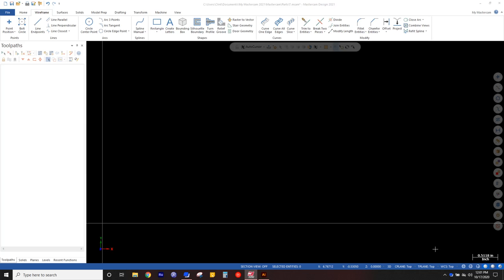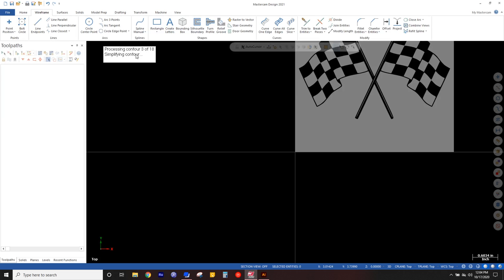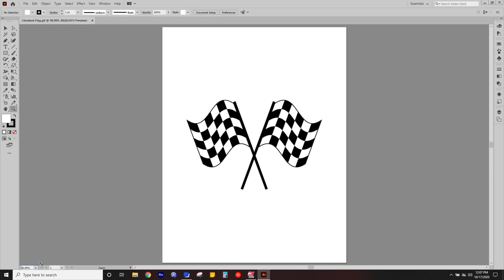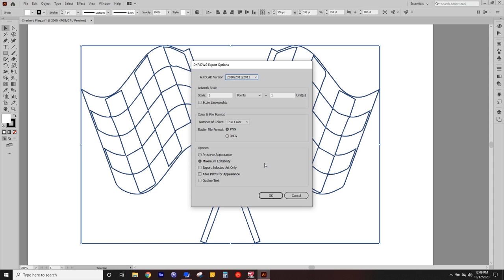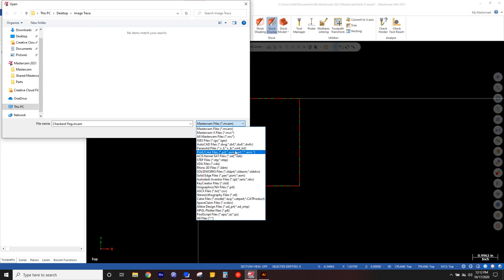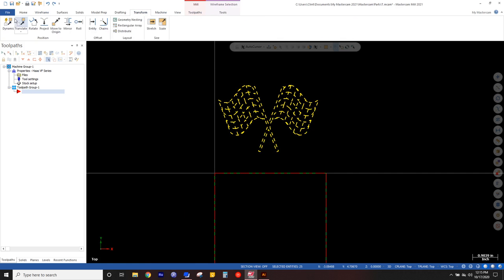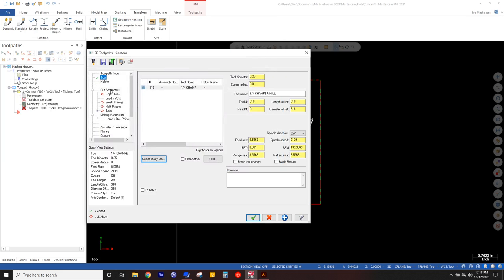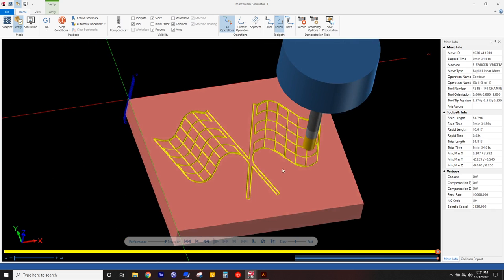MasterCAM - Image Trace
In this video we take a look at the built in Raster to Vector command as well as how to import vectors into MasterCAM from Adobe Illustrator.